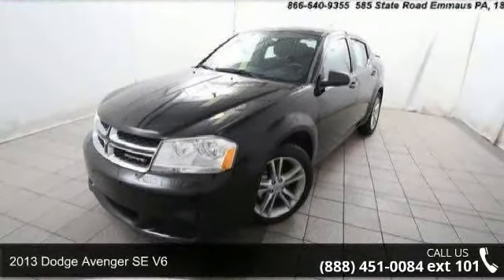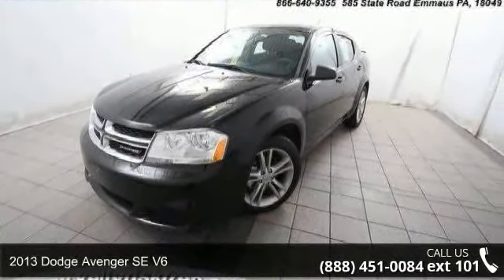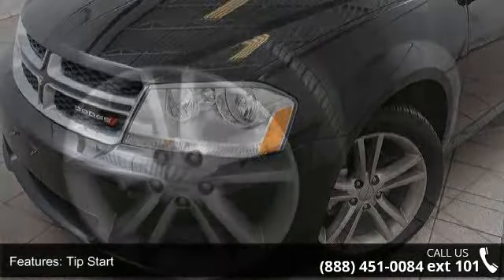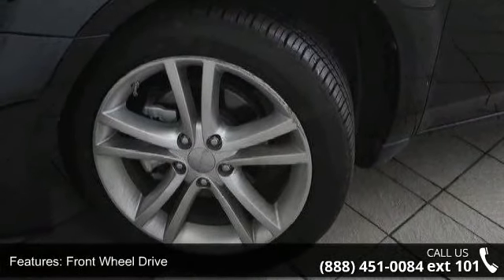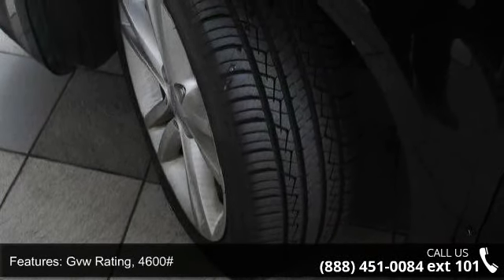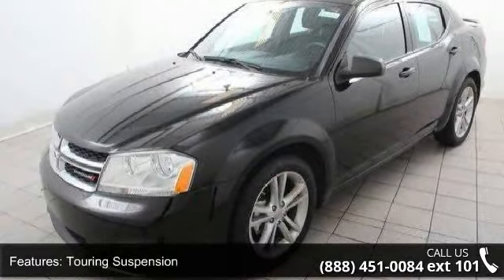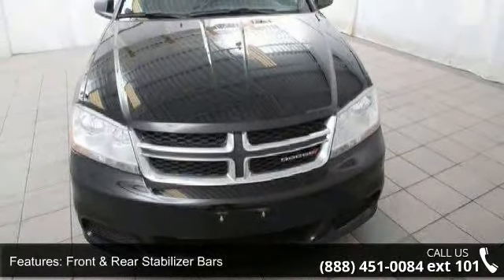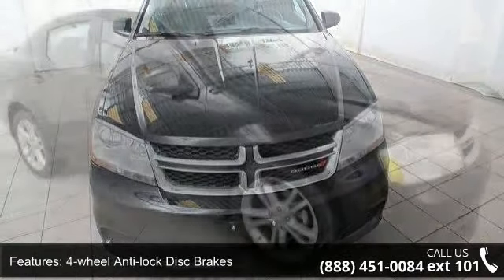2013 Dodge Avenger SE V6 - Kelly Car - Emmaus, PA 18049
ORIGINAL OWNER!!! CLEAN VEHICLE HISTORY!!! This Dodge Avenger is equipped with remote keyless entry, dual front and side airbags, deep tinted glass windows, luxury front and rear floor mats, cruise control, and steering wheel mounted audio controls. This vehicle has been fully serviced in our service facility and comes with a 6 month/6,000 mile warranty. It is a Kelly Risk Free used car with our 3-day money back guarantee and our 30-day trade out policy. It is Live Market Priced to assure you of the best value for your dollar. Come see why we were voted the Lehigh Valley's #1 place to buy a pre-owned vehicle. Kelly Auto Group serving the Lehigh Valley since 1967.